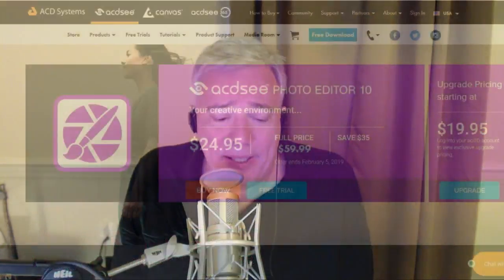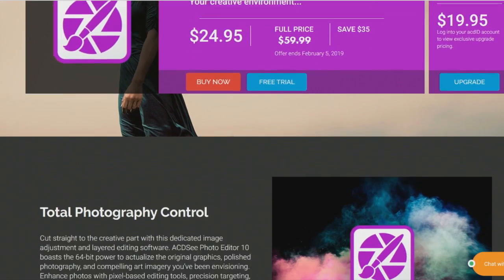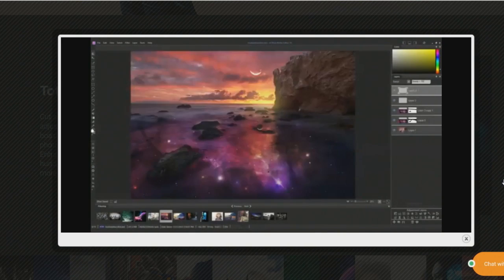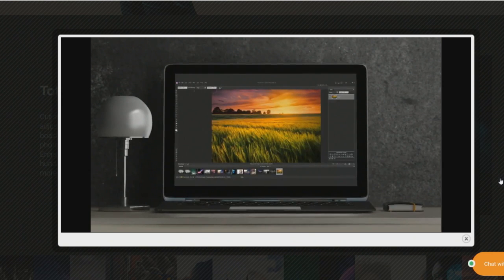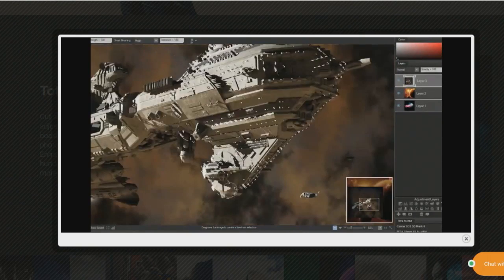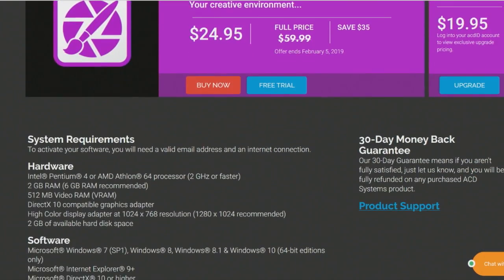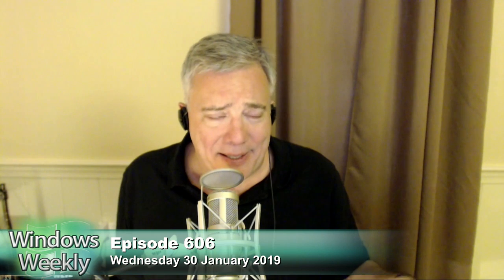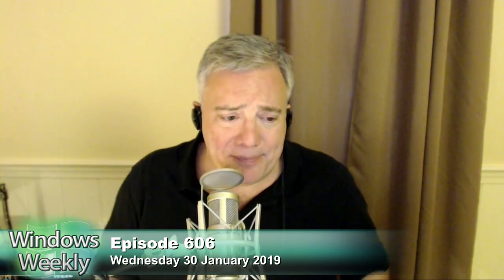App Pick: ACDSee Photo Editor 10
Paul Thurrott from Thurrott.com was on the hunt for a photo editor that's as full-featured as Photoshop Elements but less expensive and he came across ACDSee Photo Editor, a little blast from the past. At the time of this writing it was on sale for $25.